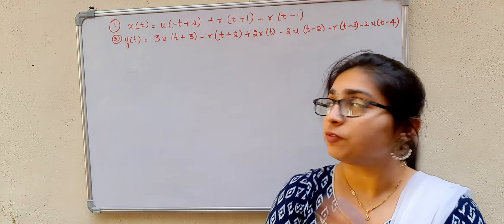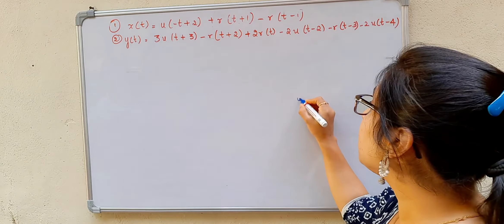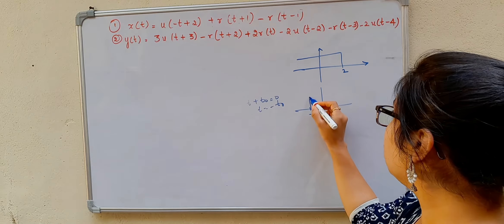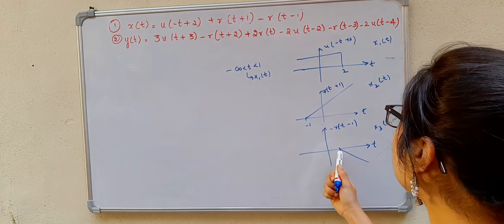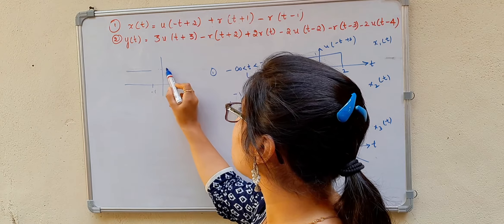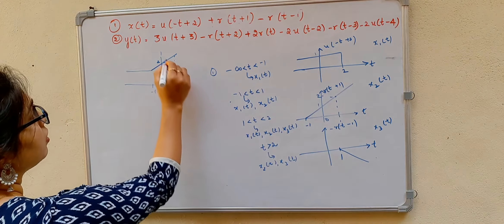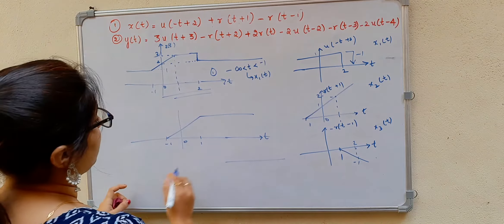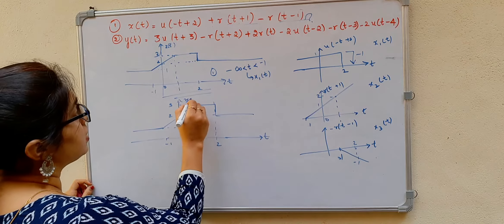Solved problems-Ramp&Step functions-Lecture 24